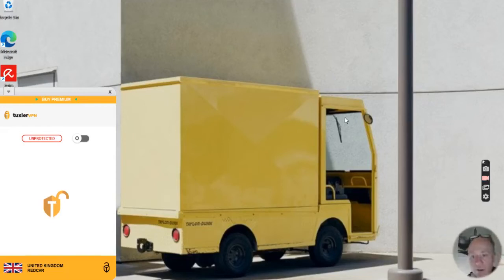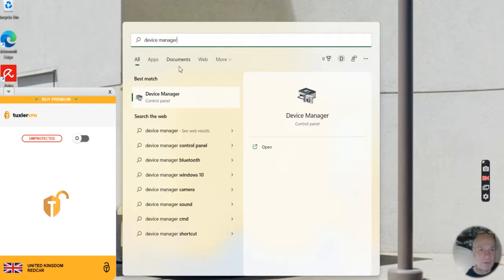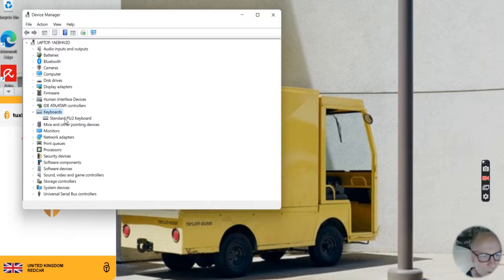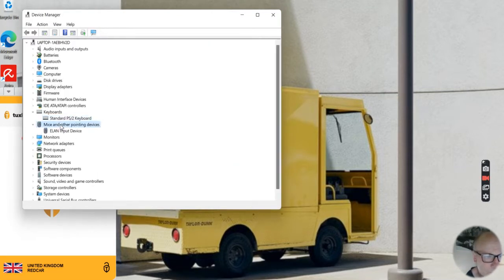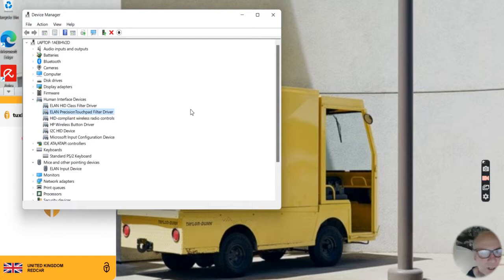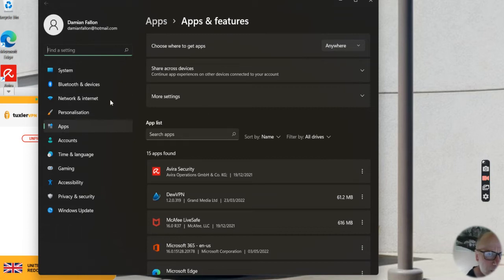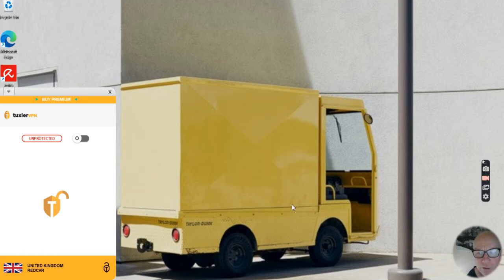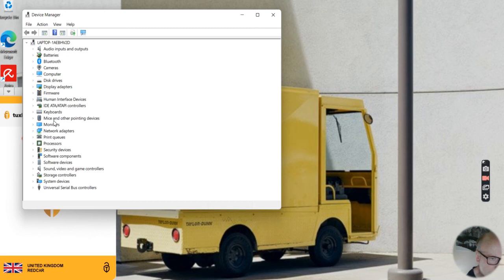Fix Mouse and touchpad cursor pointer problems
How to fix cursor pointer problems in windows for touchpad or mouse.